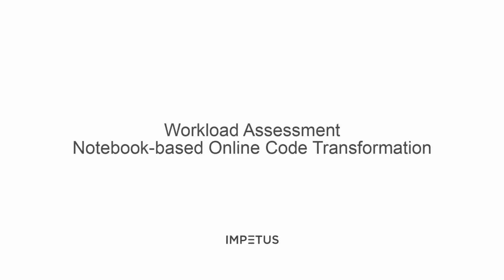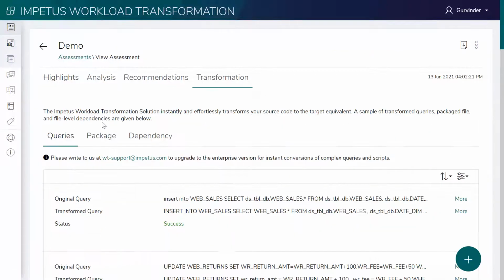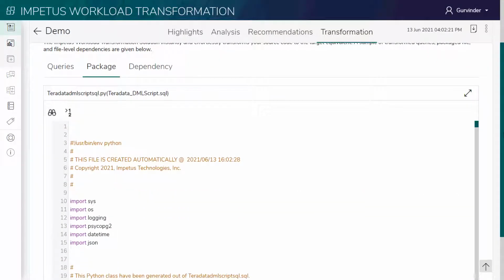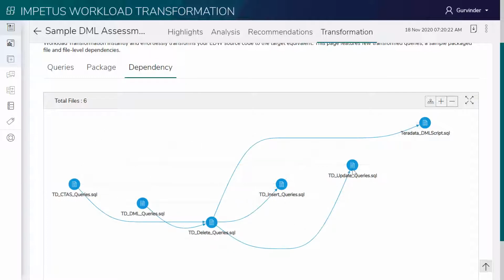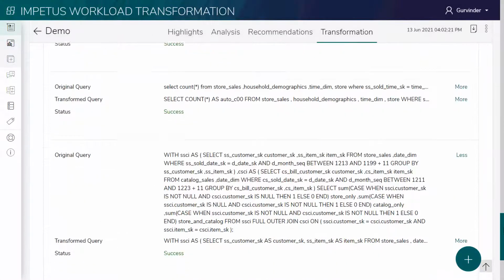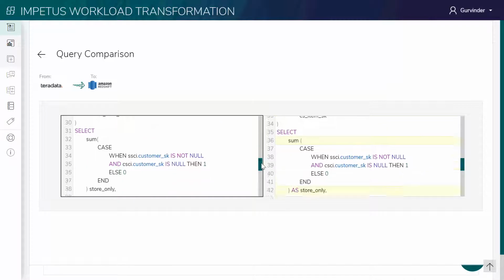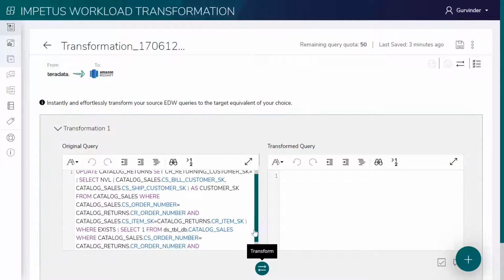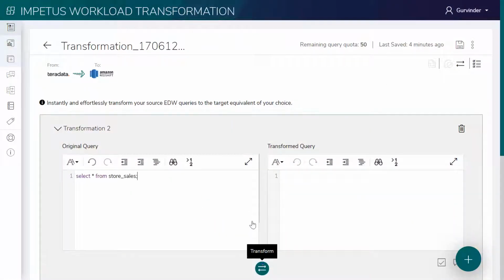Notebook-based Online Code Transformation - Impetus Data Warehouse Modernization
This tutorial enables you to instantly transform your legacy code and logic to the preferred target platform. This is backed up by data store-specific library of user-defined functions (UDFs) and keywords that fills the target-system gaps.